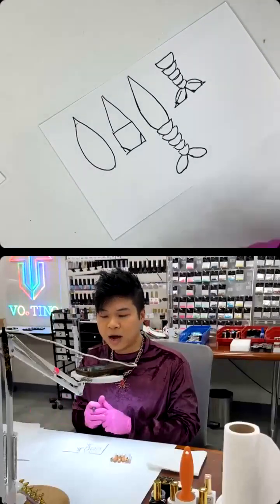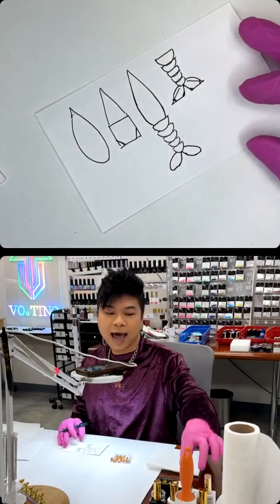ꜱᴄʜɪᴀᴘᴀʀᴇʟʟɪ lobster & fabric texture nail arr tutorial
ꜱᴄʜɪᴀᴘᴀʀᴇʟʟɪ

Products
•Practice tips
•Tan nude
• Metal Effect- White
•Solid Chrome- Bronze
•Silicone- Clear
•Matte It! Topcoat
•Art Gel- White
•Pigment base

Brushes
•7mm
•Coloring

Other
•Chrome applicator
•Fluffy
•Silicone tool
•exactly knife

00:00 Intro
03:40  Lobster design breakdown
14:45 Base color application
16:50 Teflon matte application
20:00 Feature Nail:Painting the lobster
28:30 Chrome application
39:10 Sculpting the lobster
46:45 Adding embossed elements
49:35 Chrome application to 3D pieces
51:00 Chrome Base application to 3D pieces
55:25 Chrome application to 3D pieces
1:01:10 Matte It! Topcoat application
1:03:25 Shine It! Topcoat application
1:10:35 Accent Nail: Paint & color blocking Sway
1:14:45 Chrome application
1:18:00 Creating 3D embossed elements
1:22:45 Chrome application to 3D elements
1:25:20 Chrome Base application to 3D elements
1:29:20 Chrome application to 3D  element
1:31:20 Color blocking texture background
1:35:00 Matte it! topcoat application
1:39:20 Shine It! application to 3D elements
1:47:15 Creating fabric fold texture
1:58:40 Chit-chat
2:05:55 New Pressed Pigment demo